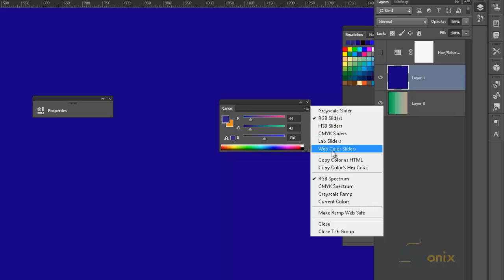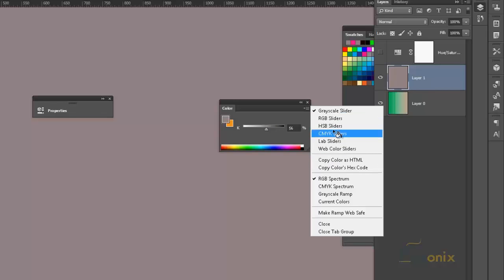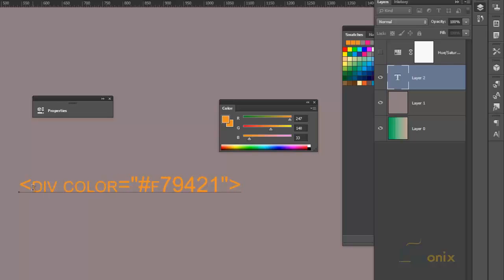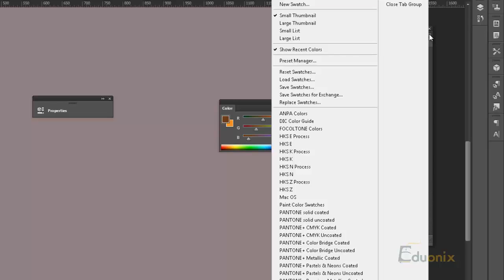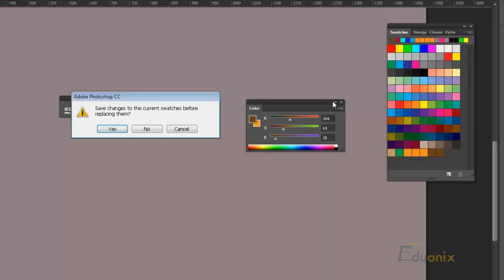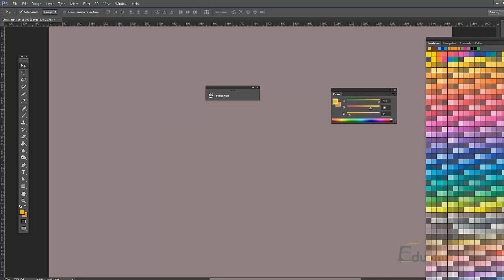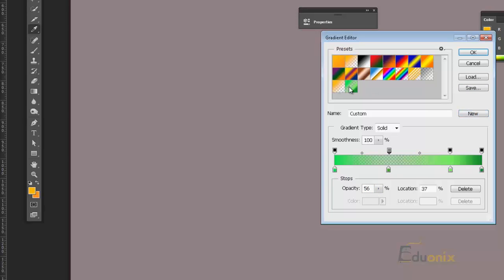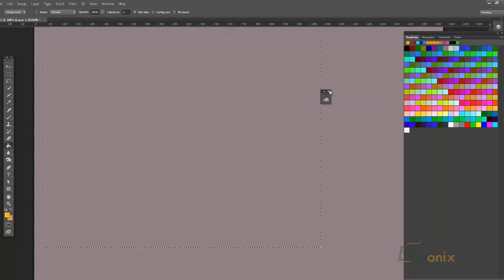Adobe Photoshop Tutorial 9 - Basic Color and Gradient